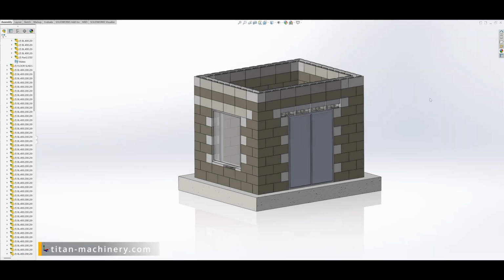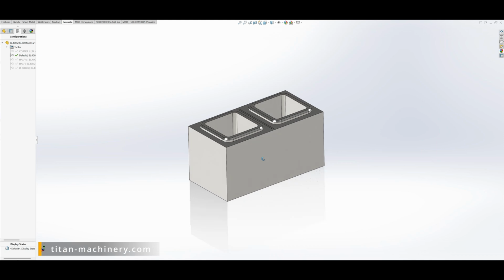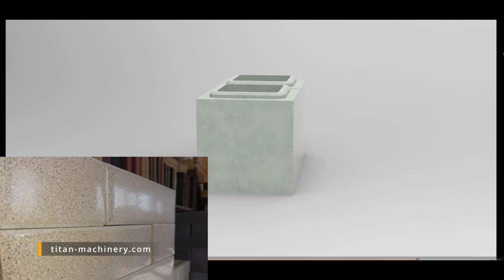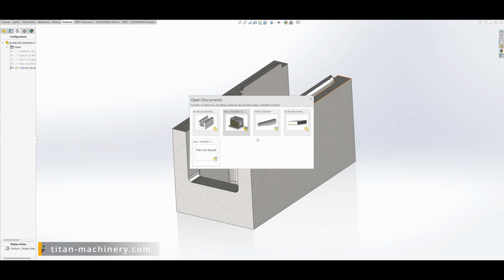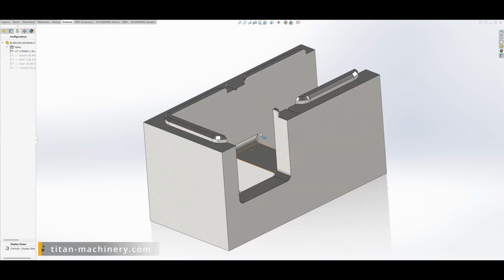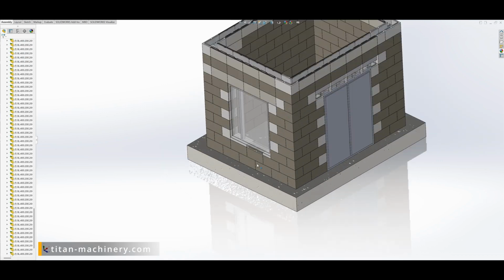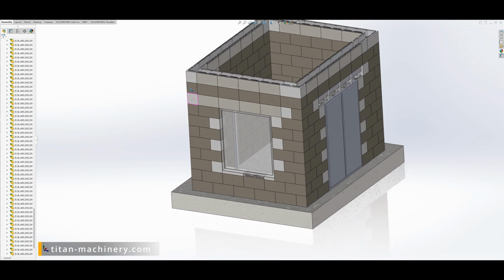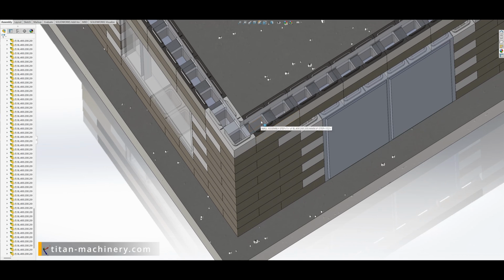Lego Block Making Machine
Lego-Block Making Machine. Block Making Machine from Titan Machinery. We produce high-pressure block and brick making machines (block machines).